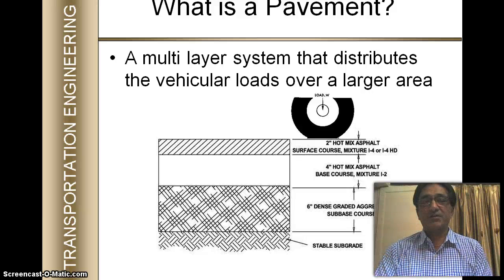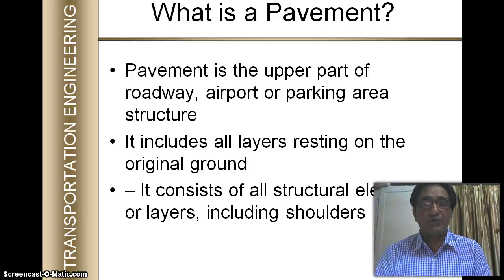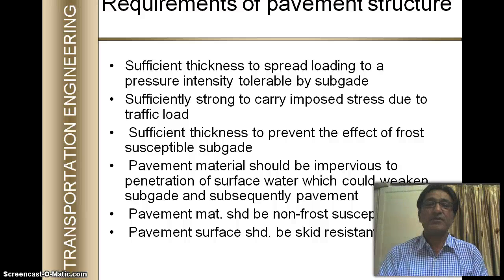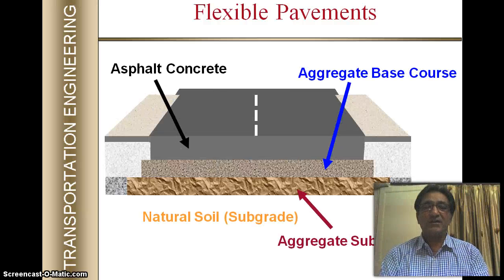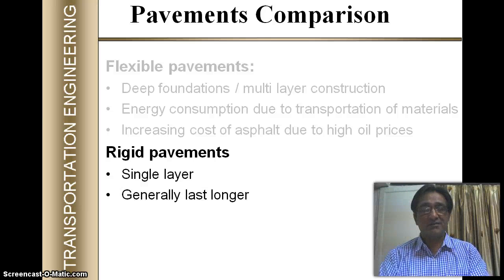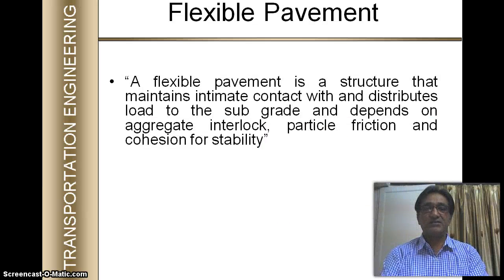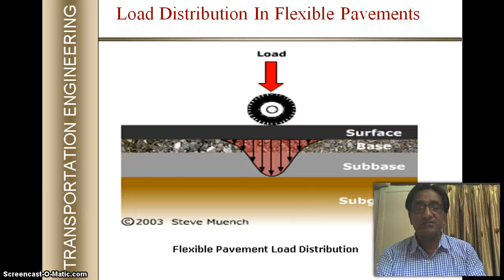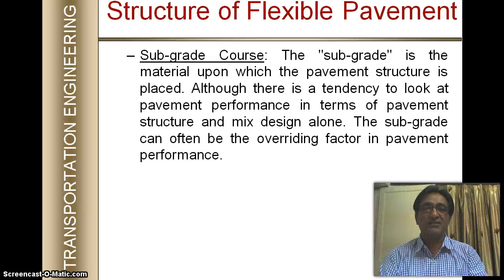video lecture 1 AKP VRK GD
Lecture on Pavement